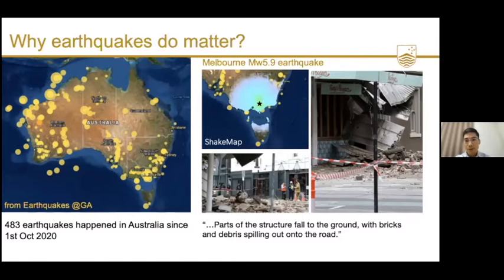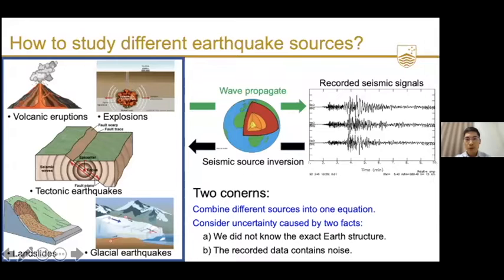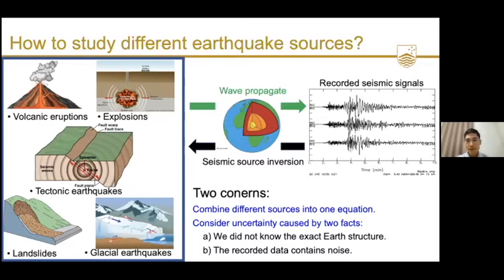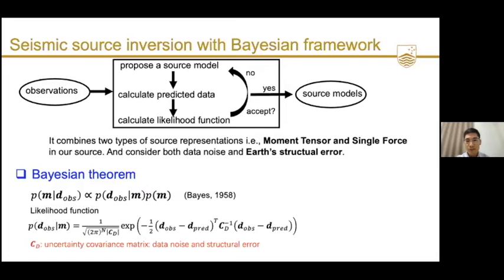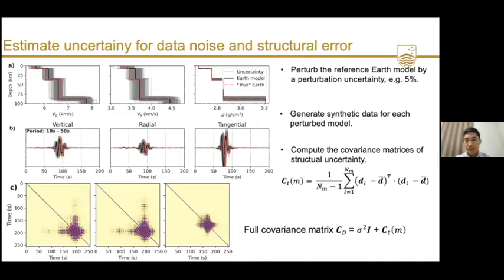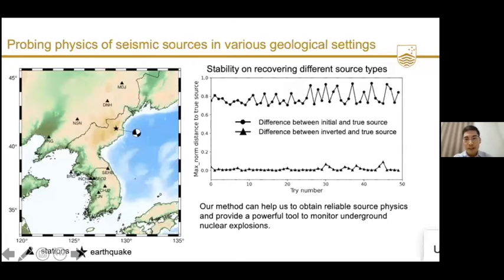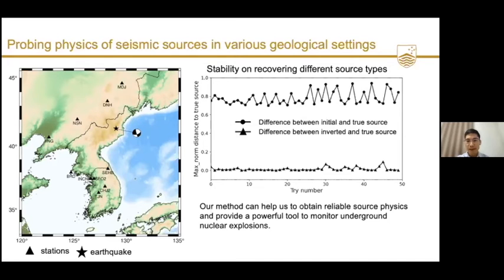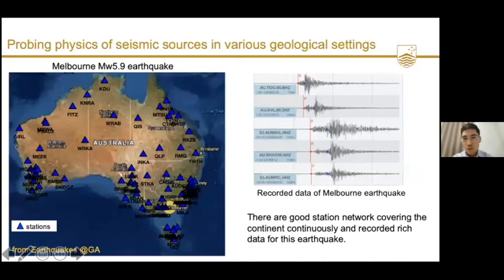AuScope2021 — Jinyin Hu